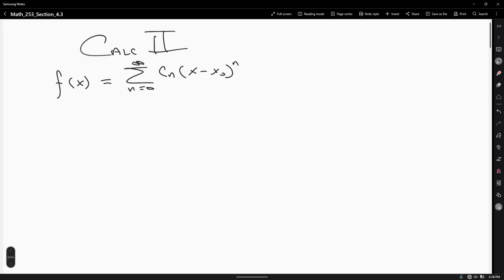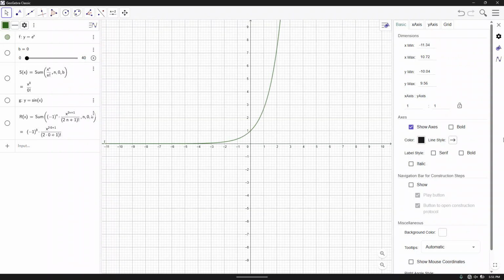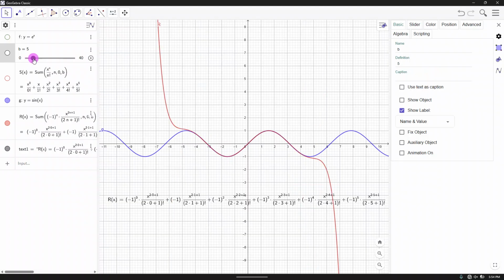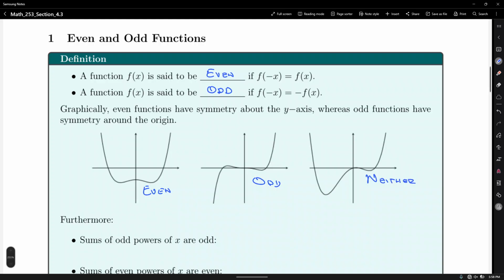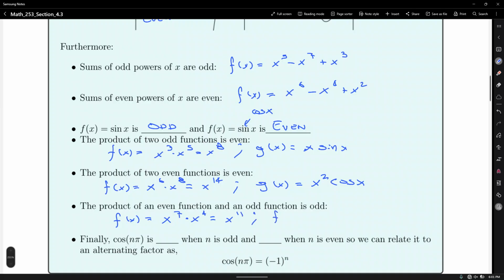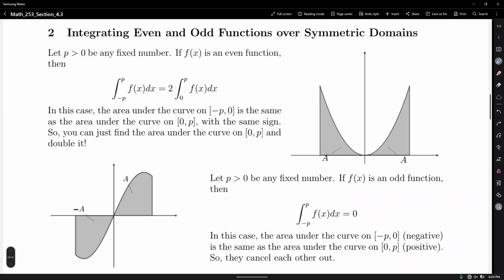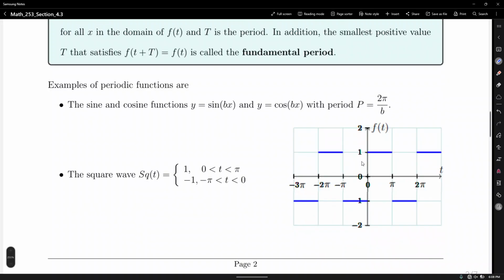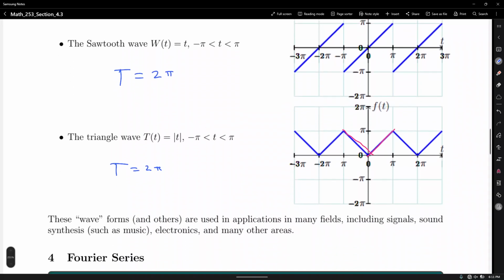Math 253 Section 4.3: Fourier Series (Part 1)